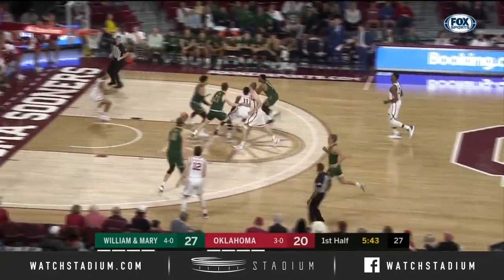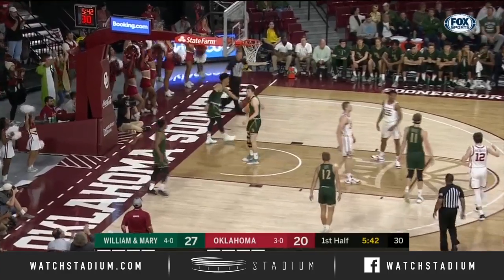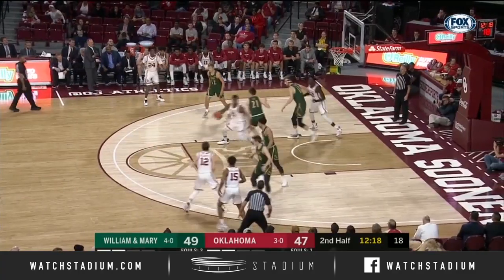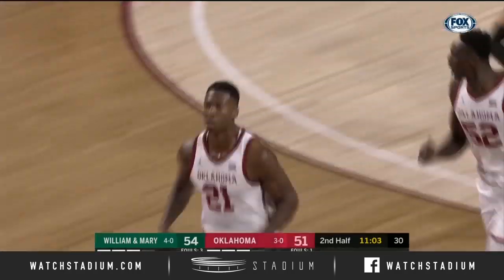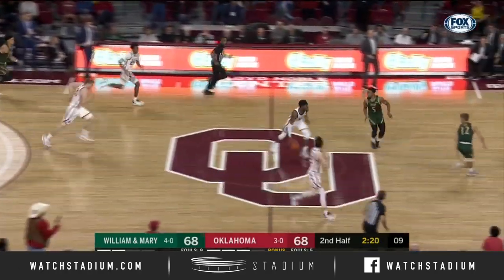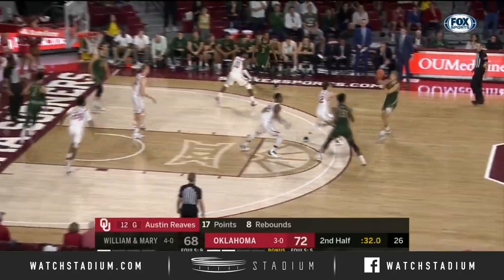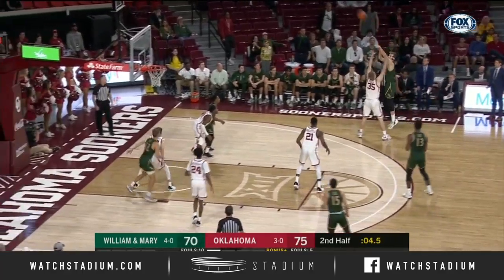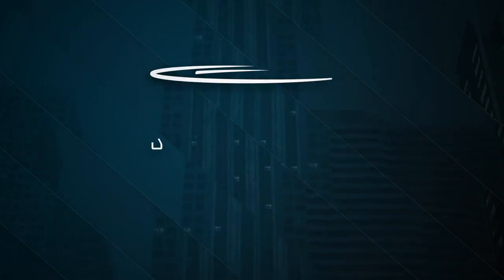William & Mary vs. Oklahoma Basketball Highlights (2019-20) | Stadium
Oklahoma struggled at points during this one, trailing by as much as 11, but the Sooners fought back to earn the hard-fought win against William & Mary by a final score of 75-70. Watch the highlights from the contest here.